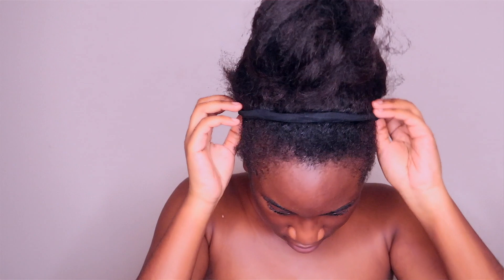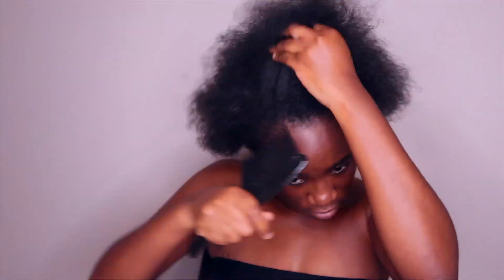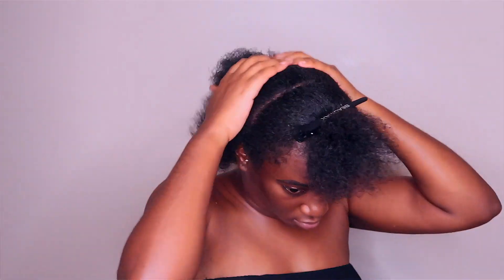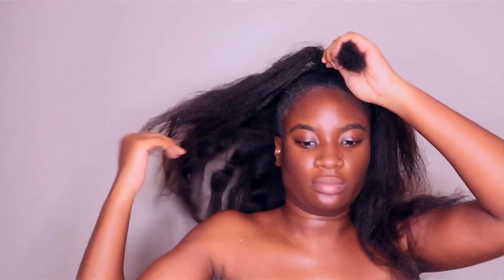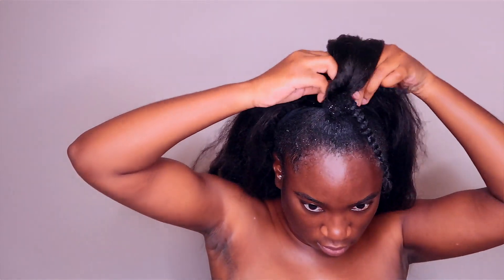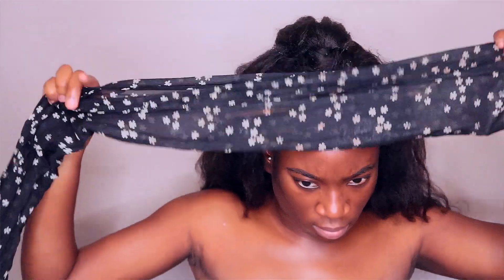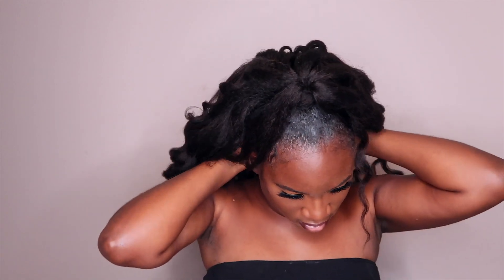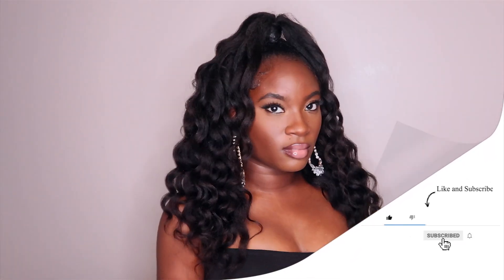QUICK AND EASY HALF UP HALF DOWN LOOK WITH A HEADBAND WIG😍ProtectiveStyles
Wig: Kinky Blownout Headband Wig
Curl Pattern: Kinky Blownout
Length: 18"
Cap: Medium

A factory direct who is professional in making curls.
Attached headband, adjustable straps inside, a new trend on headband wigs!
100% virgin human hair!

CurlsCurls

Human hair for all curl patterns

F O L L O W    A S H L E Y